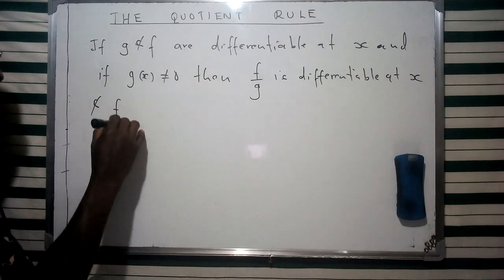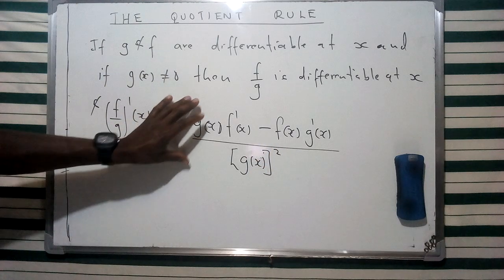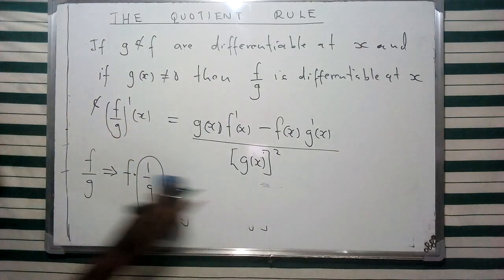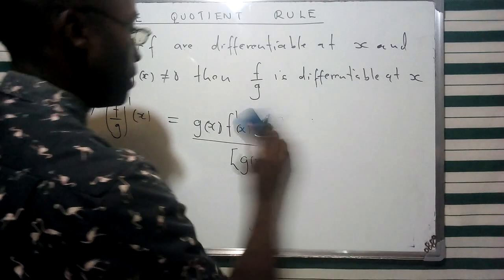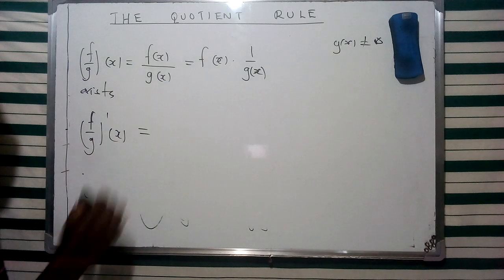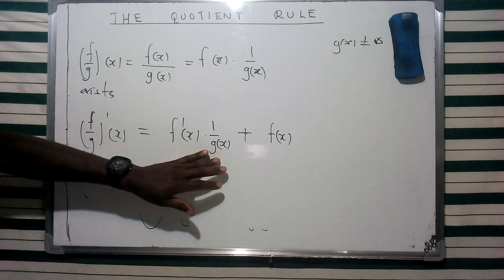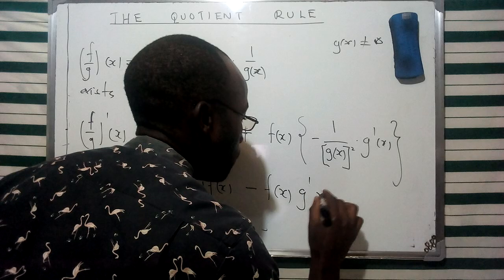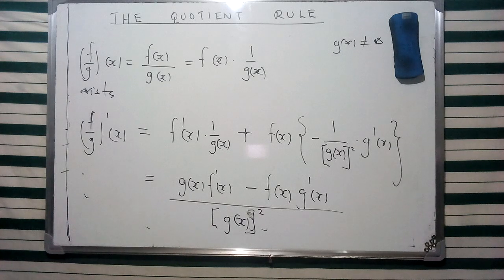Divide and Differentiate: Understanding the Quotient Rule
OUR OBJECTIVE
To understand and apply the quotient rule.

KEY AREAS IN THIS TOPIC :

DIFFERENTIAL CALCULUS

L’Hospitalrule
-composite  functions, intermediate  value theorem, property of continuous
functions.
,implicit function.etc